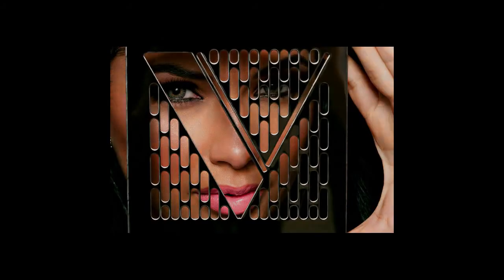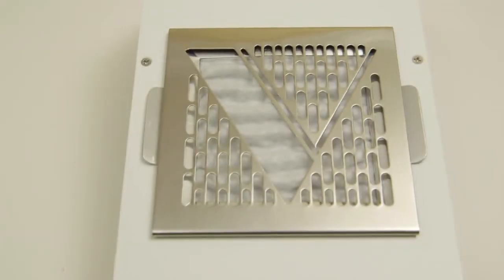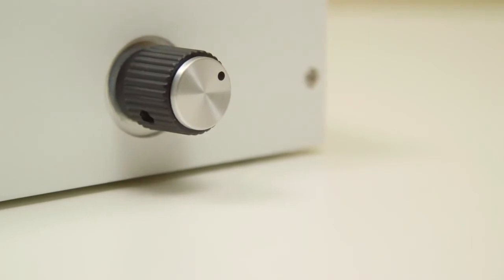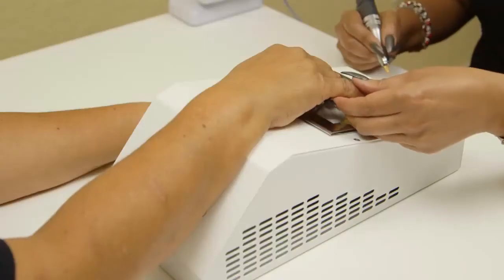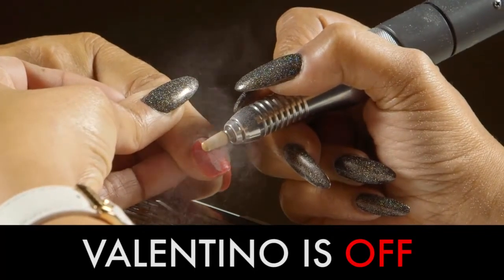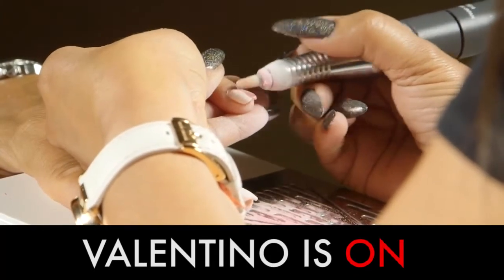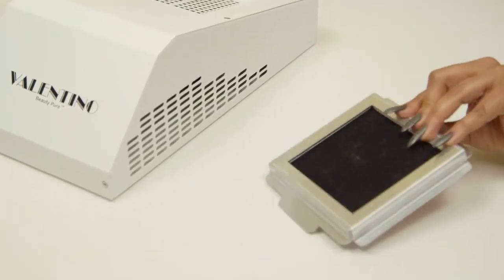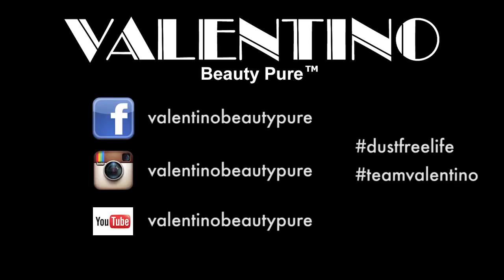Valentino Beauty Pure